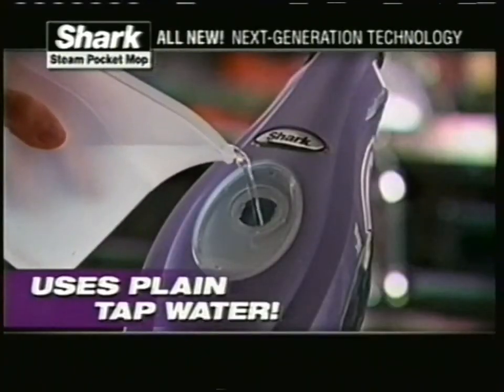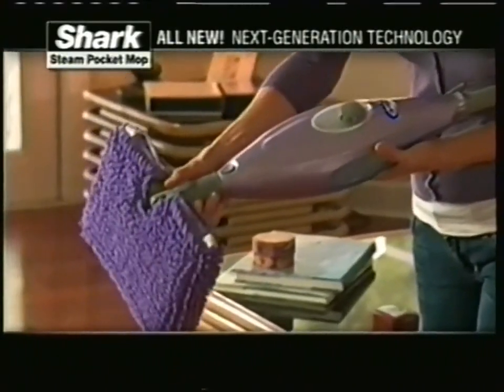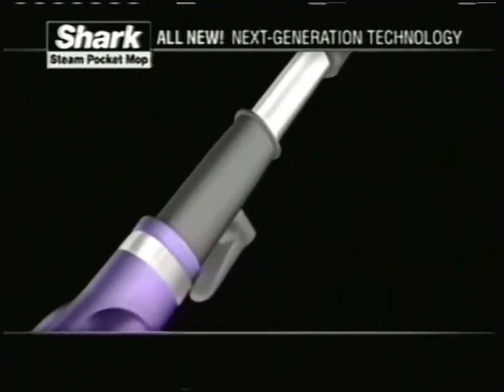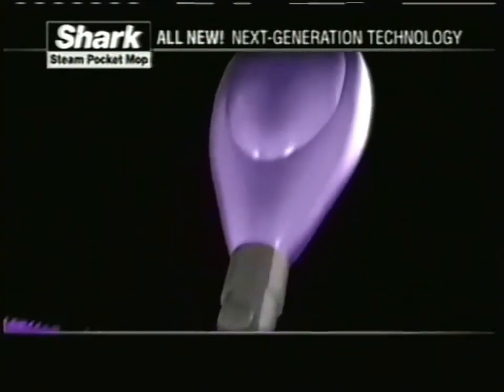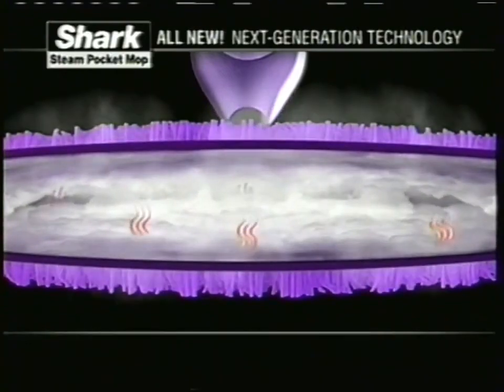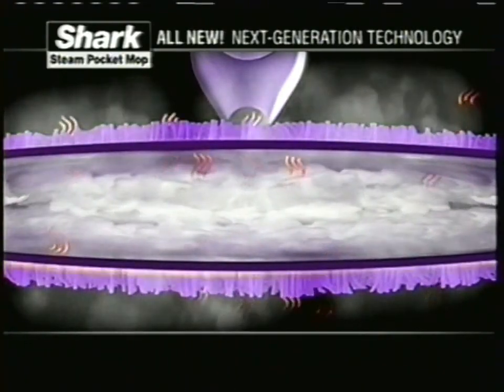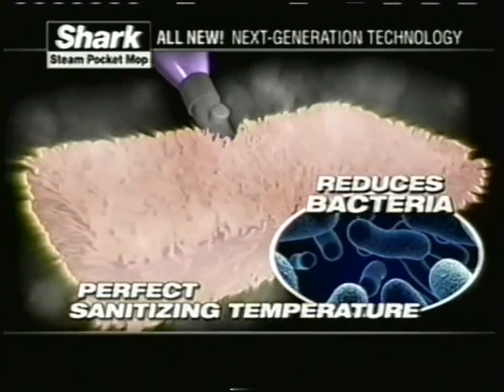Shark Steam Pocket Mop Infomercial (very incomplete)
Source: Unknown station.

Uploaded by Smoke.

The content shown here is being uploaded for preservation and entertainment purposes only. If you want to submit content of your own, (if you're a legitimate copyright holder) want a video taken down, or contact the channel in general, refer to our email at